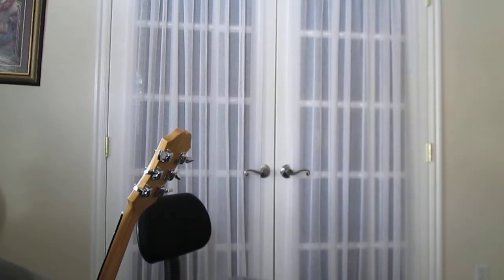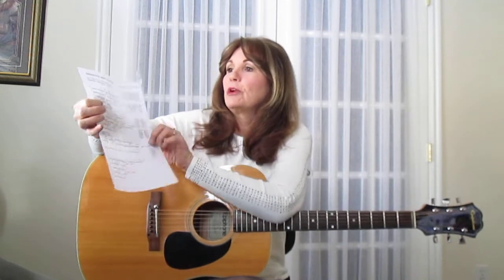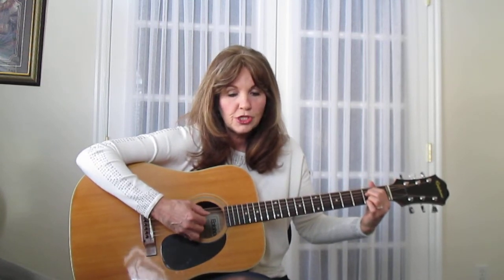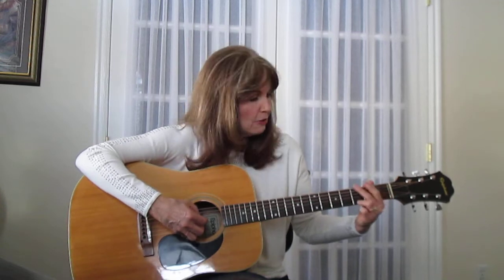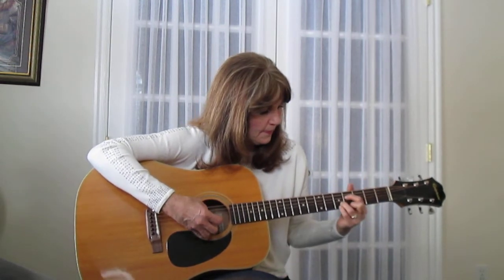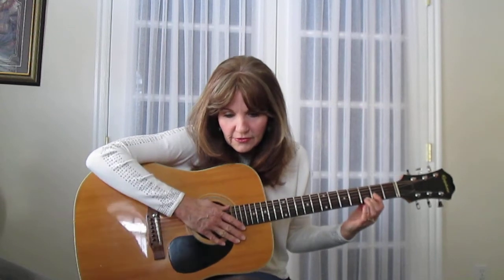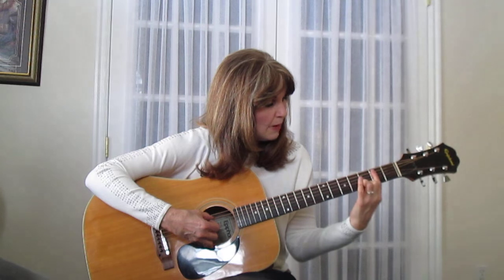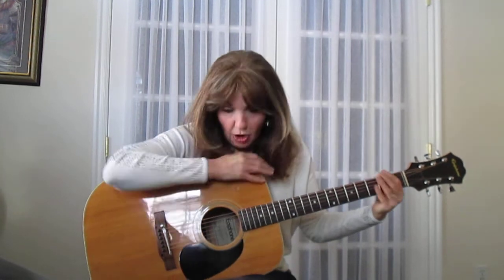Always On My Mind Willie Nelson Guitar Tutorial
Here is my arrangement of this beautiful song.  To print off the words and chords, go There are lots of other fun songs there too!  Enjoy!  Happy New Year!